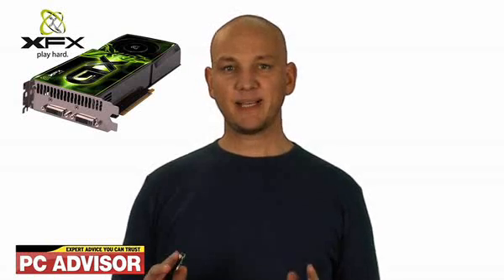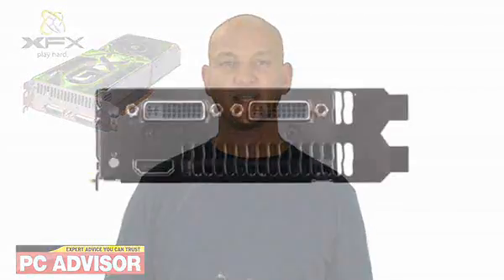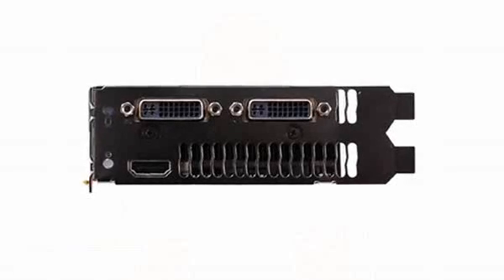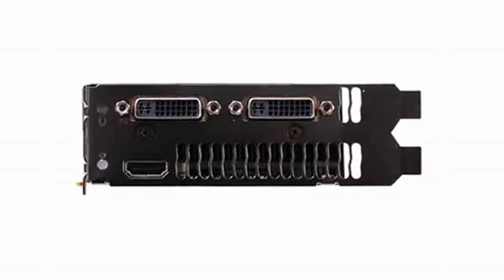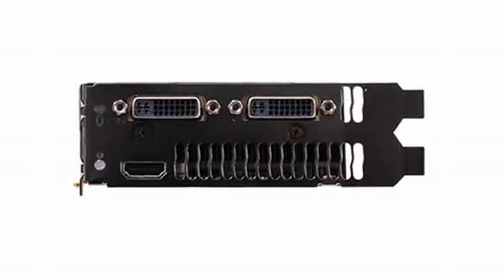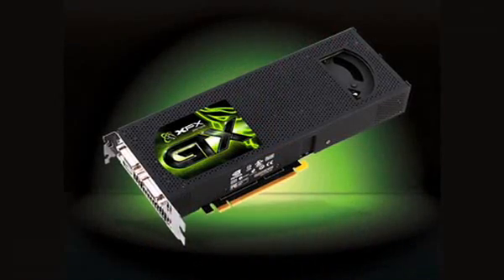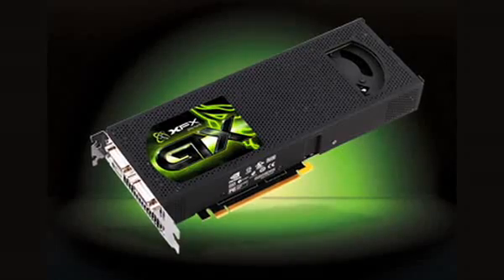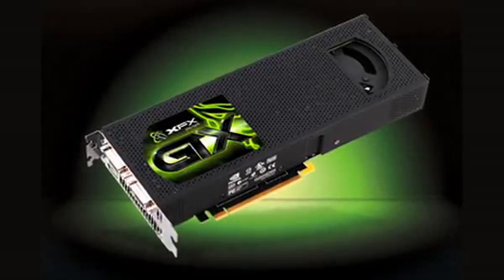XFX GeForce GTX 295 graphics card review